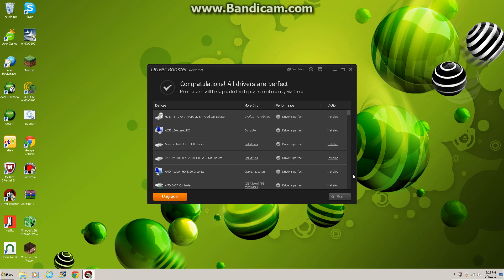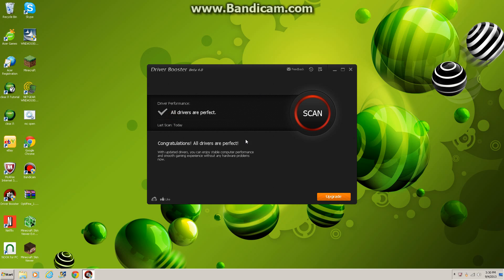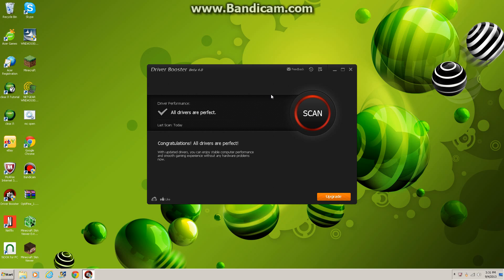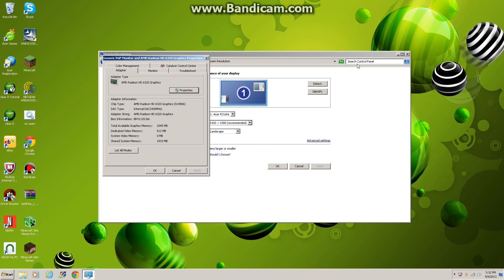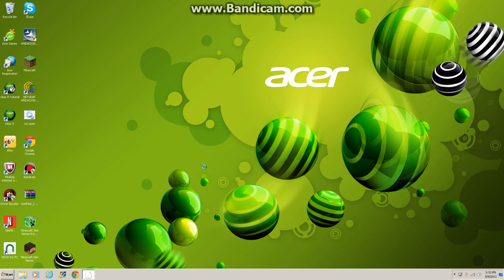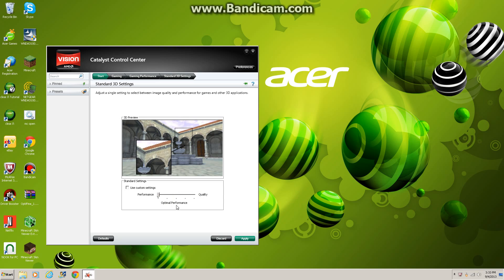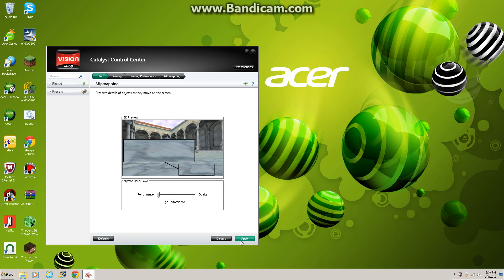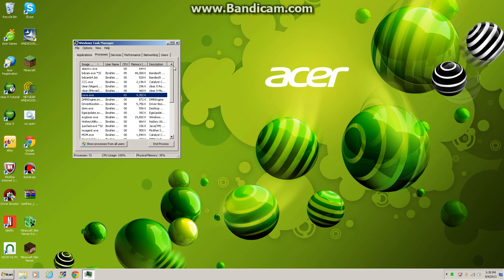How to Boost Game Performance and FPS - Driver Booster -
- If i reach 1000 likes and 1000 views i will add a minecraft hack.